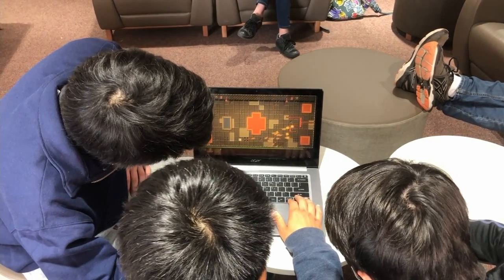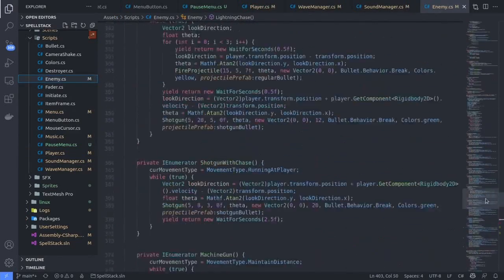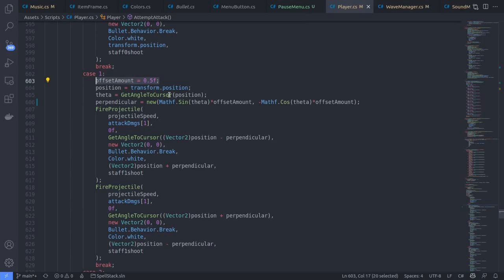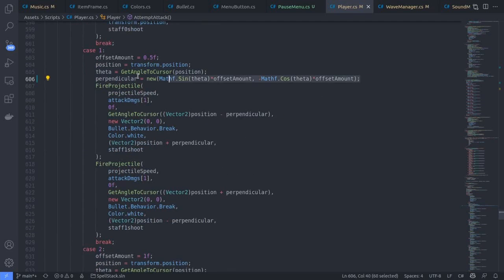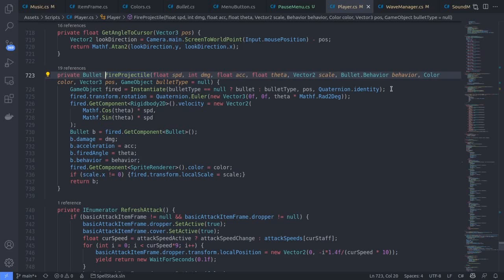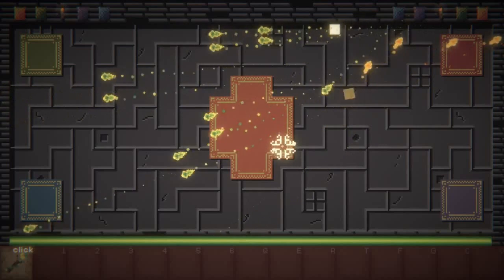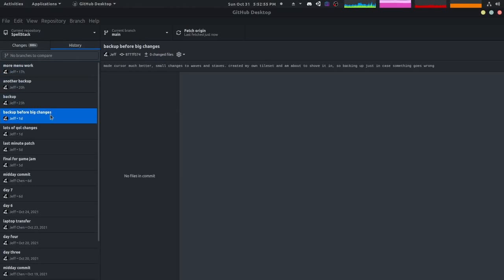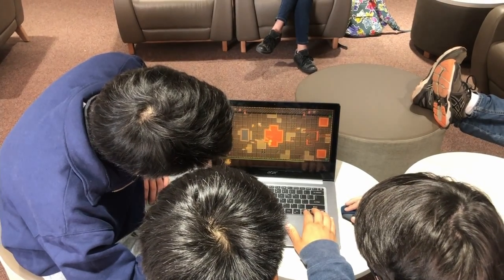2021 CAC Submission - Spell Stack